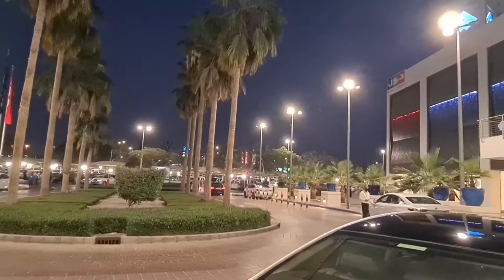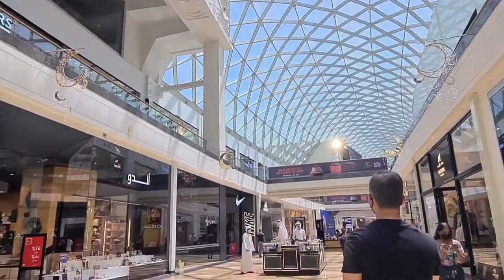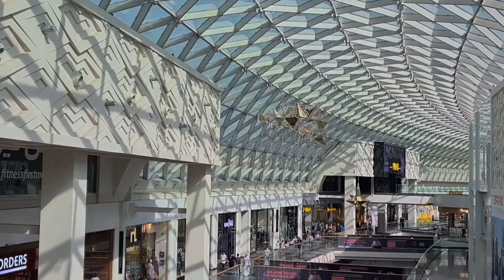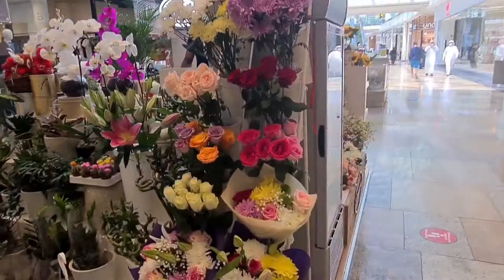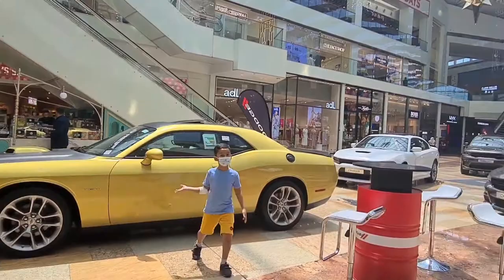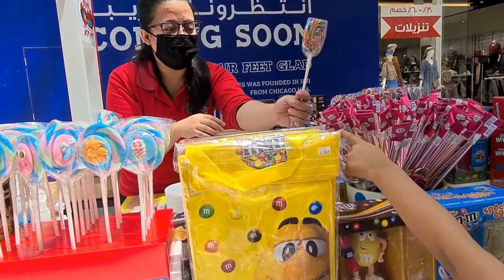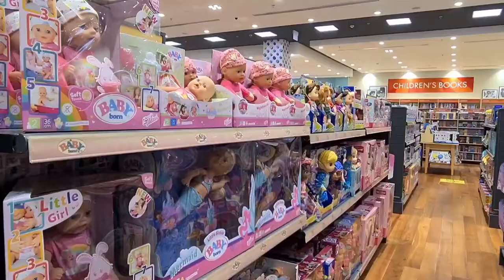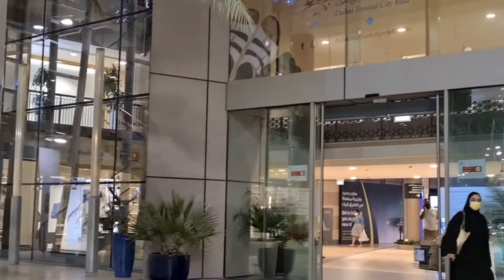Dubai Festival City Mall/ Dubai attractions / Places to visit in Dubai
dubaitour بلاسيستوفيسيتين ، دبي#